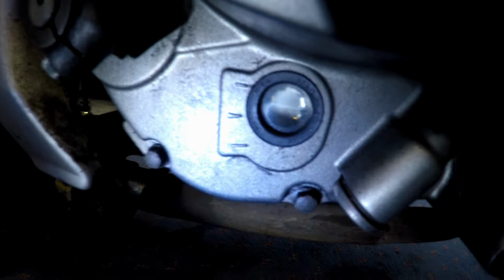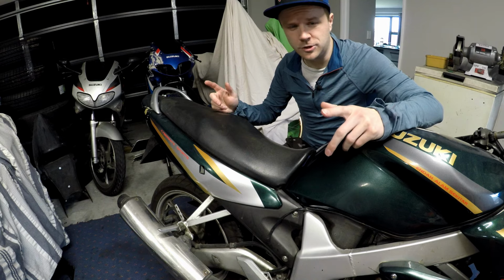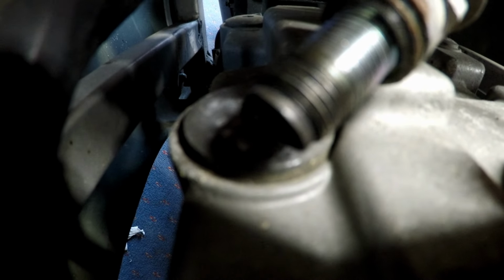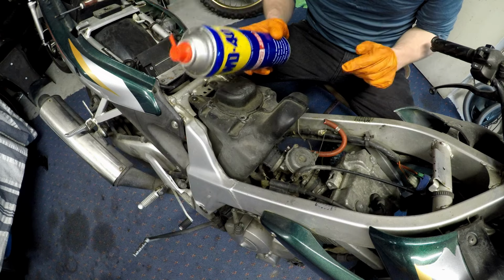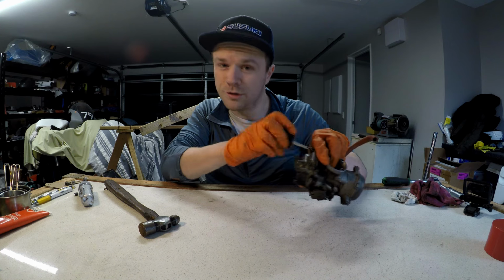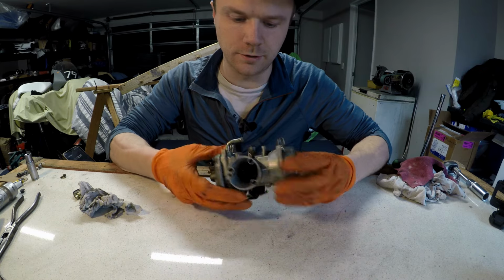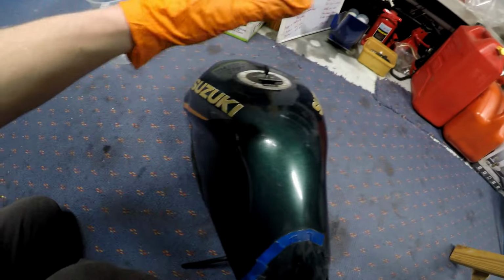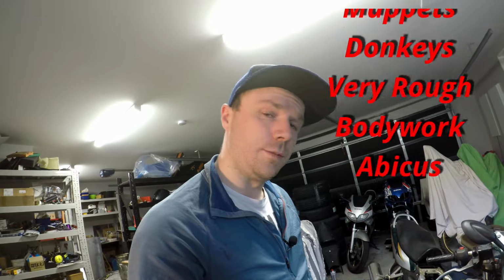Old Motorcycle Won't Start? Easy Checks and Cheap Fixes.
In this video I show you what to look for when getting a bike going that's been sitting for years. Father time is not kind to motorcycles that have been sitting a long time, so hopefully it's not to late for your new project.